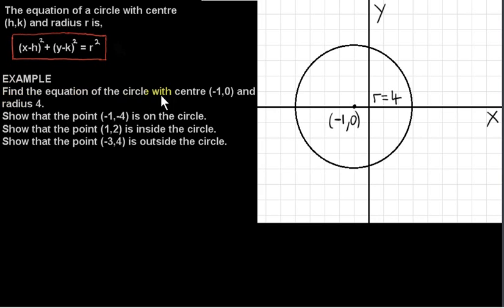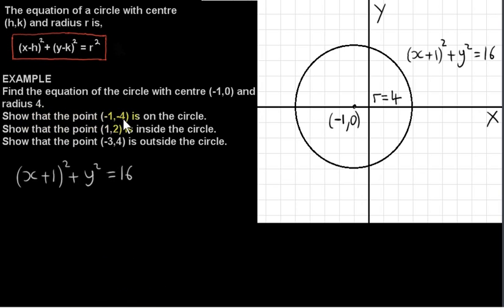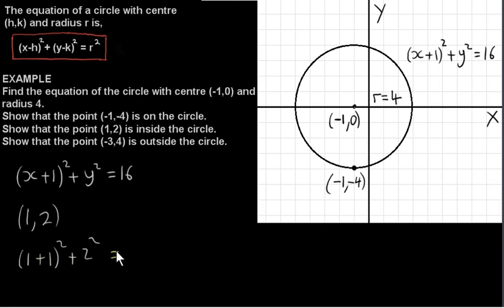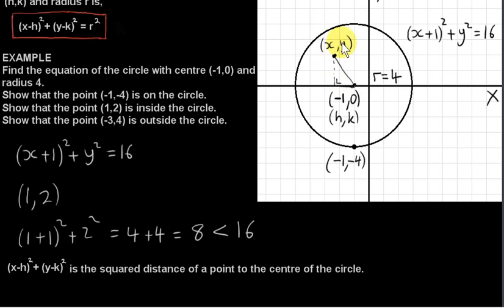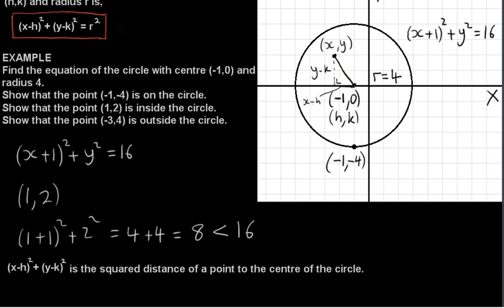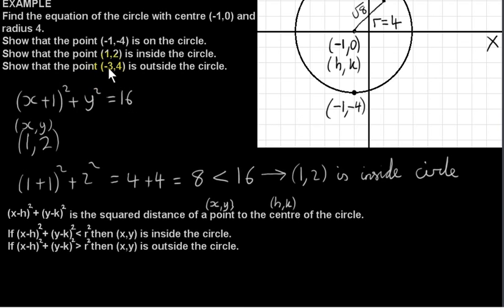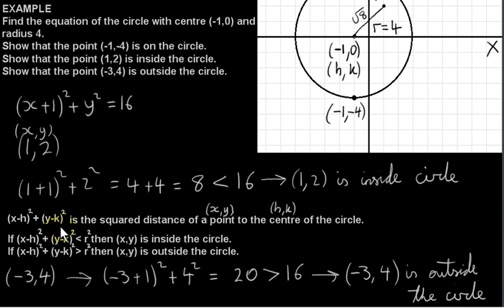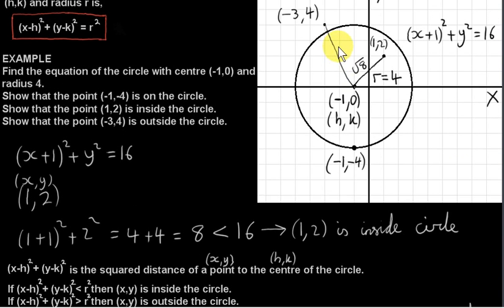Points inside, outside and on a circle